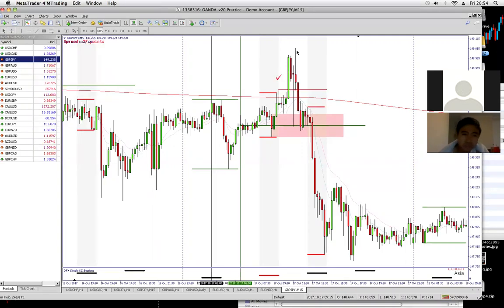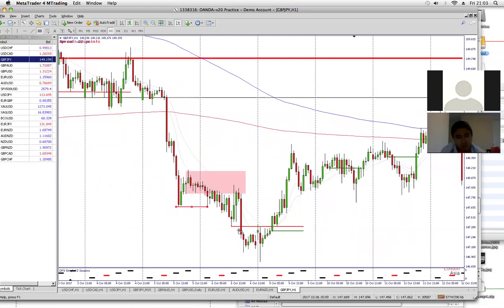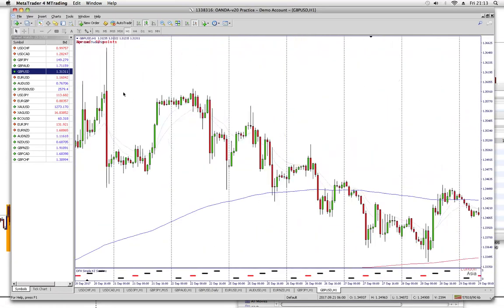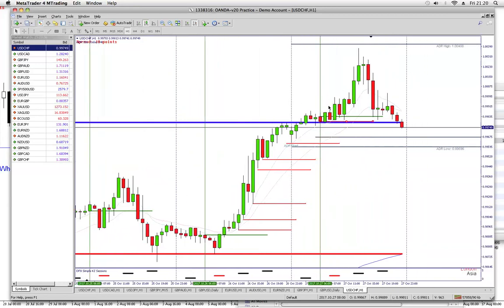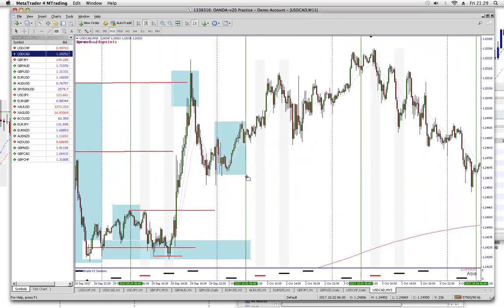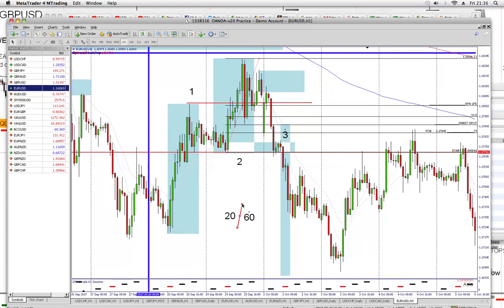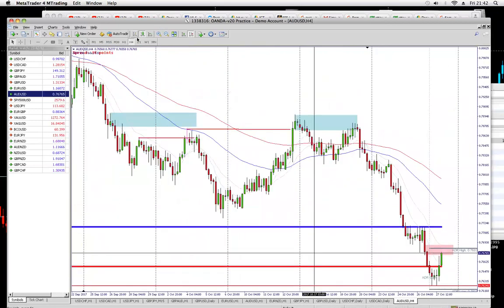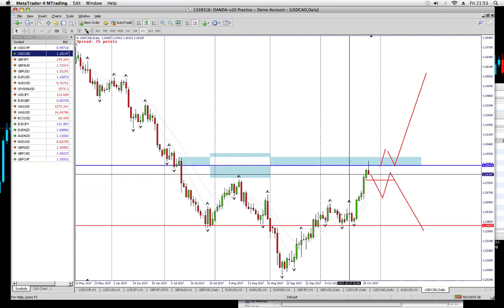ZONE TRADER FOERX MASTERY LOTS TO LEARN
ZT